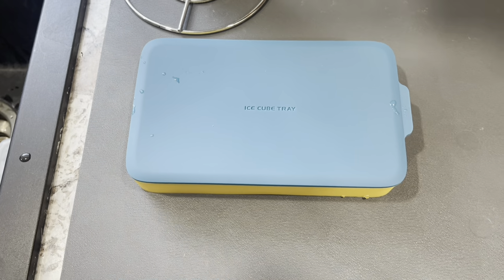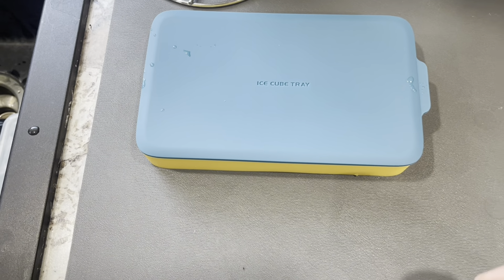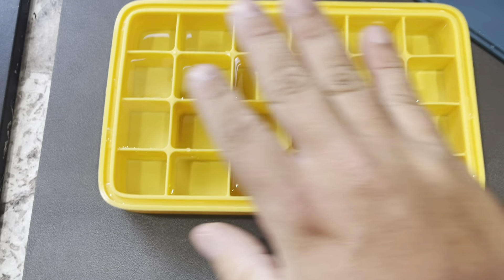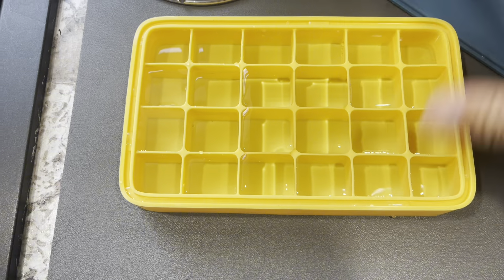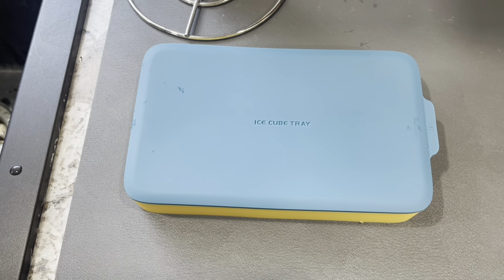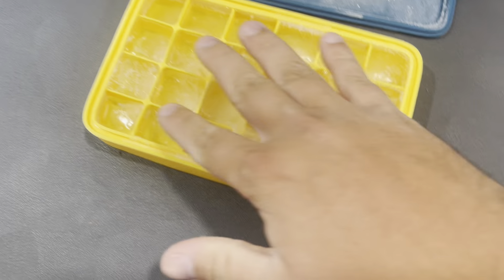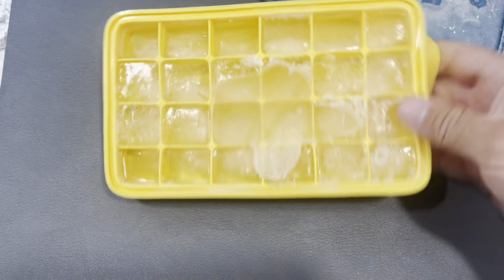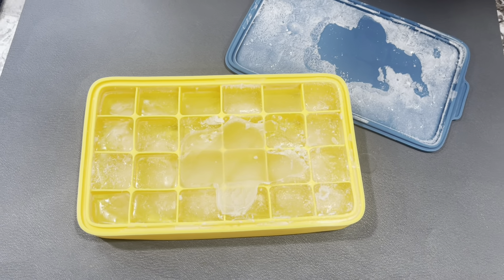Is This The BEST Ice Cube Tray You Can Buy in 2024?